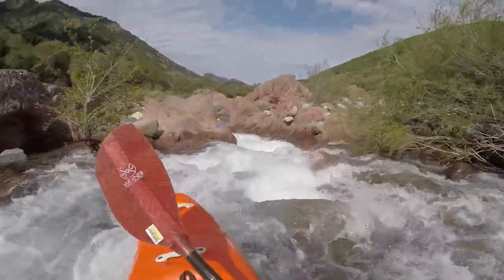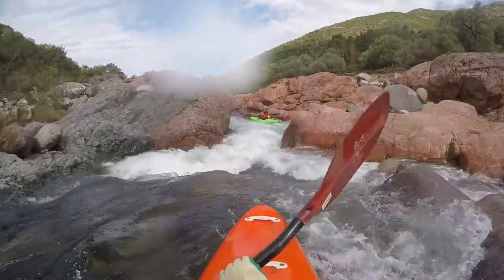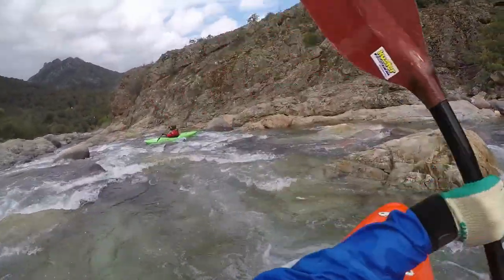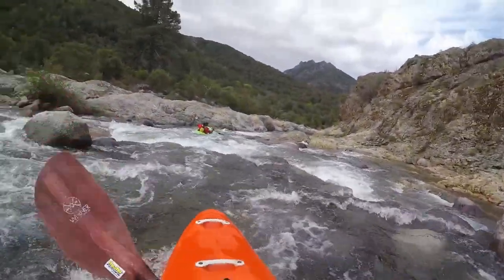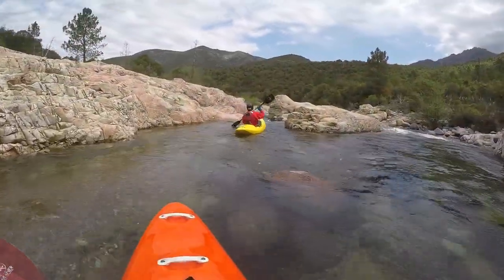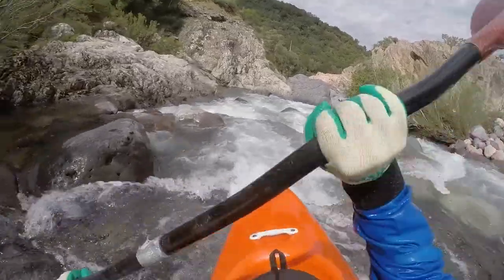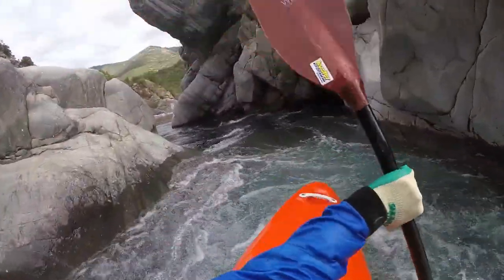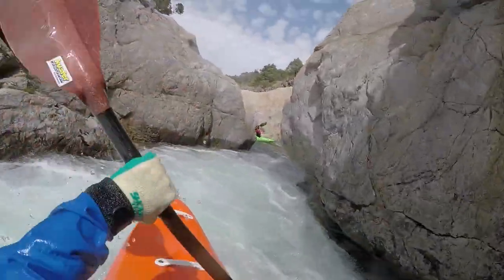Fango (English)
This episode of my French whitewater river guide looks at the Fango in Corsica. The white water standard section is from Manso down to a bridge.

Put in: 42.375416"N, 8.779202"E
Alternate put in: 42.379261"N, 8.754344"E
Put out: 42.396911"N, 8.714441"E